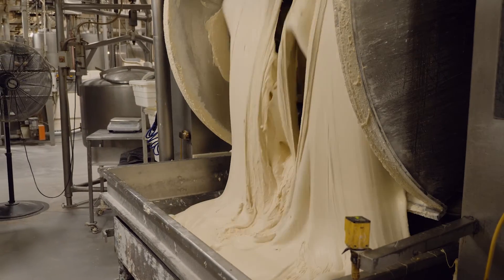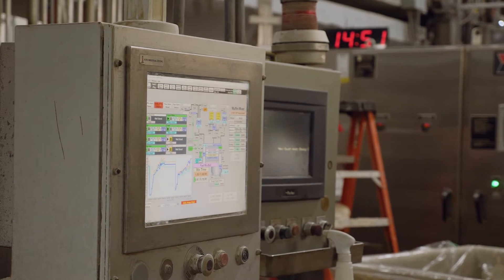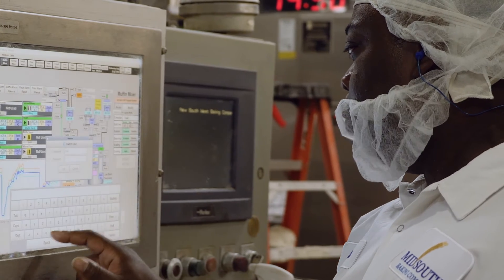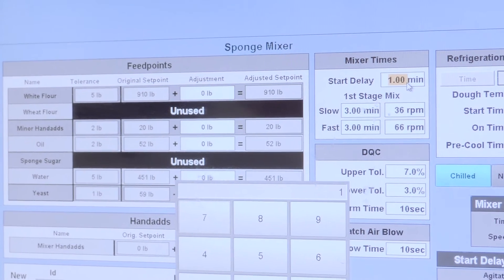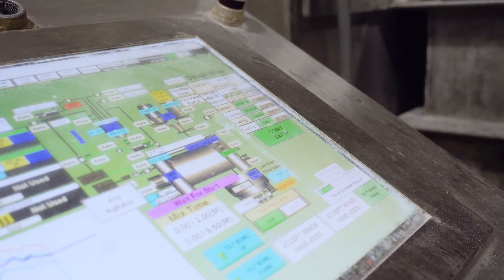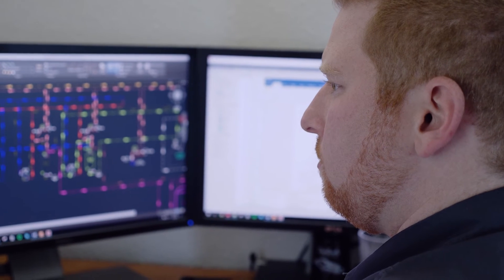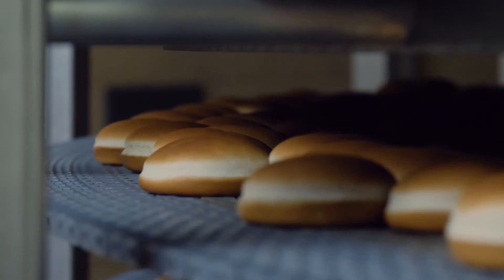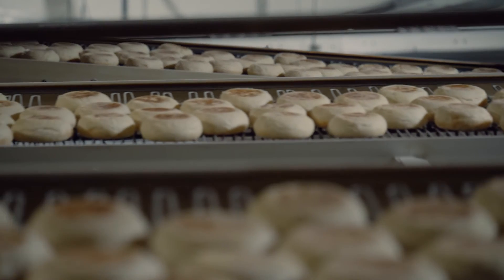Mid South Baking Automation Upgrade with NorthWind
We partnered with Mid South Baking on their Control System Upgrade. Upgrades included system consolidation, Recipe Management and updated user-friendly HMI graphics. From these enhancements Mid South has seen the advantages of a more flexible system, access to critical plant data and a 50% reduction in troubleshooting time. CAN YOUR PLANT RUN SMOOTHER & MORE EFFICIENTLY?